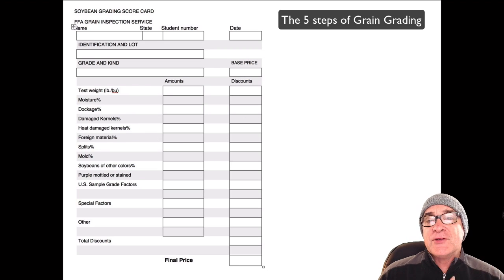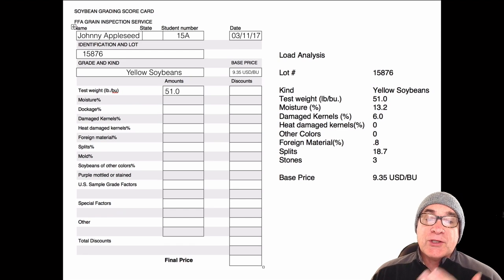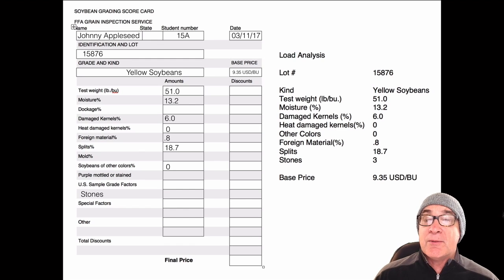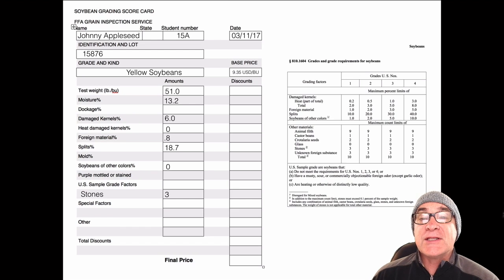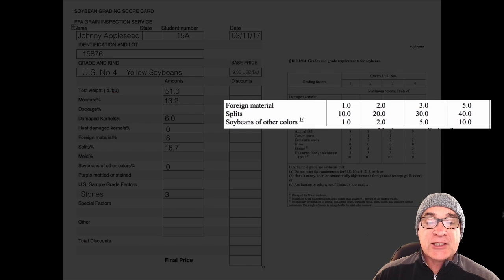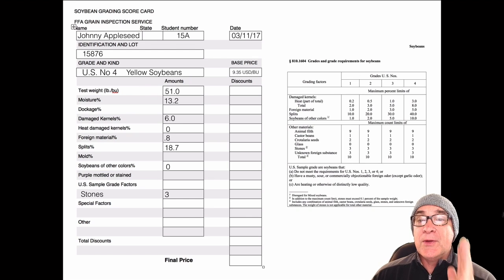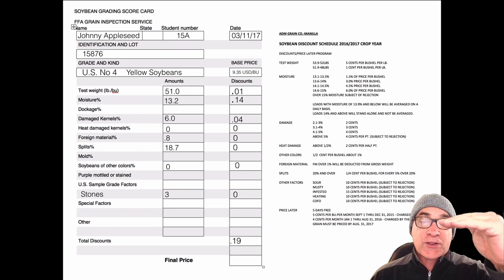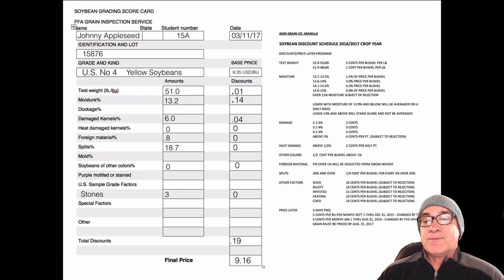Grain Grading Overview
This video show cases the 5 steps of Grain Grading for the CDE contest Agronomy.Visit our website for practices problems on Grain Grading when you click on the url scroll down to the video section and you will find the problem sets right underneath them.